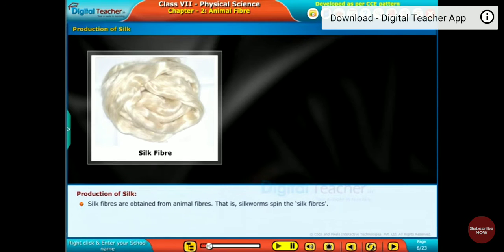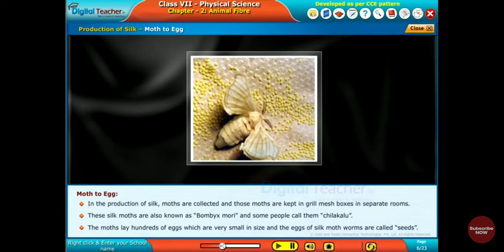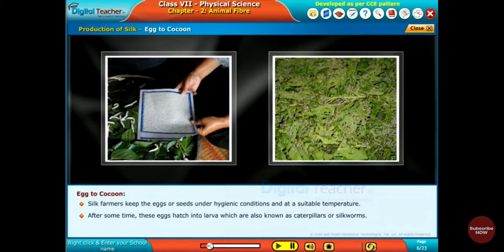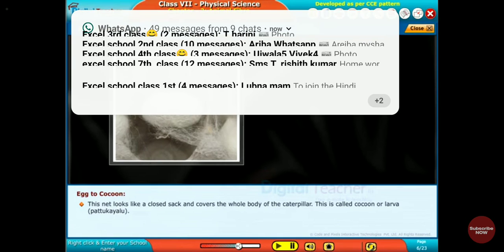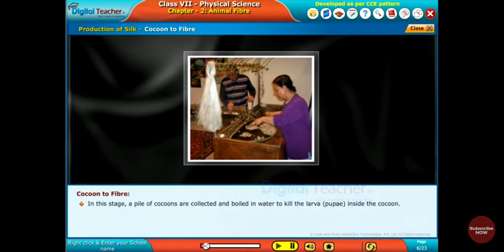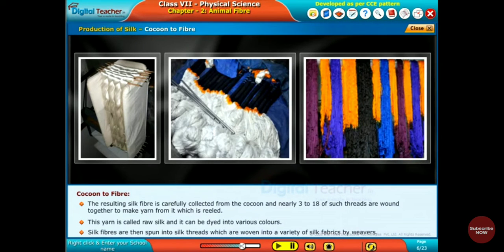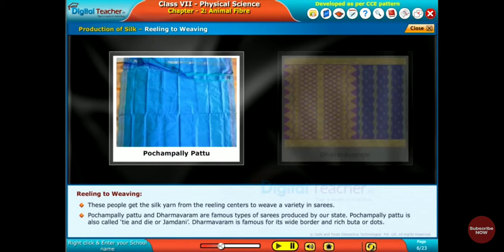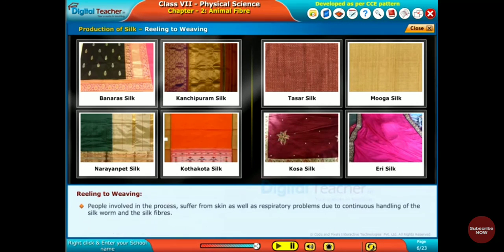7th science: animal fibre (silkmoth)